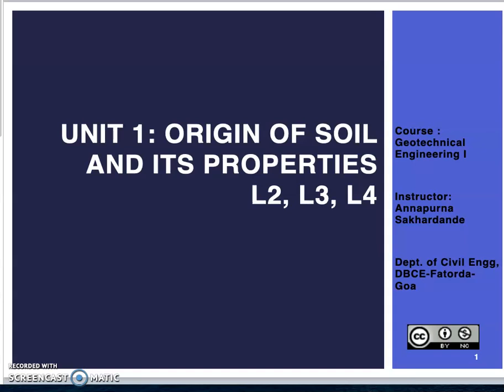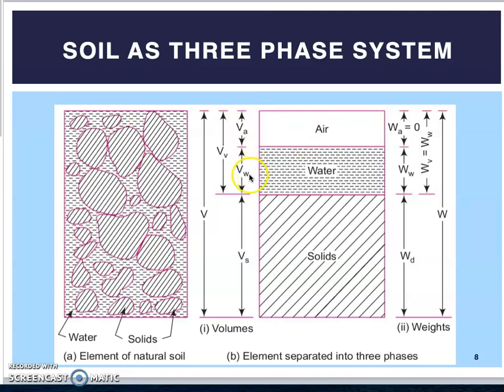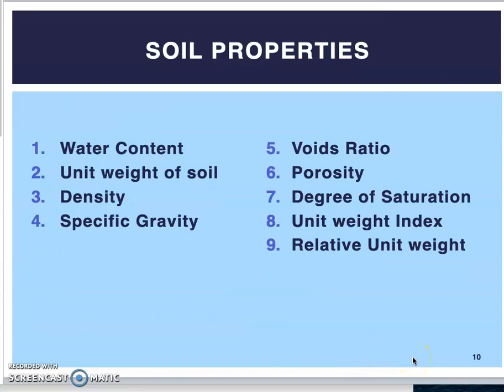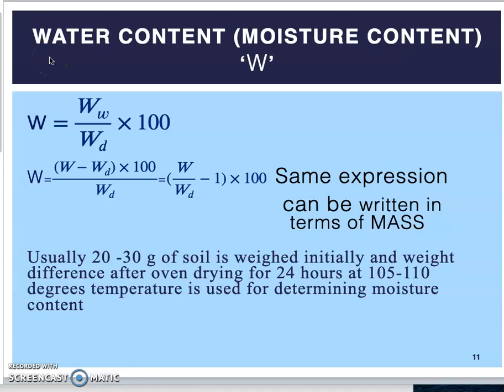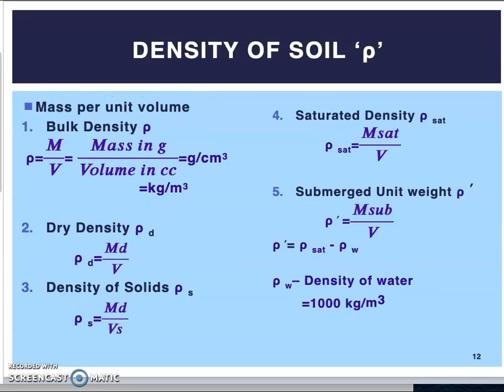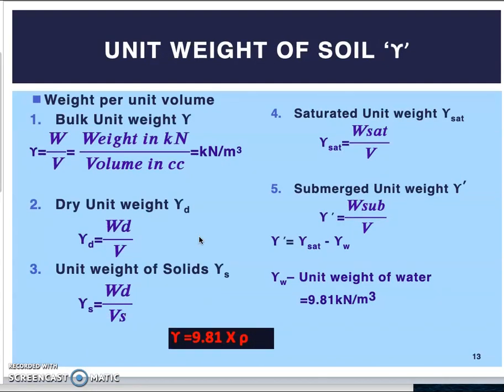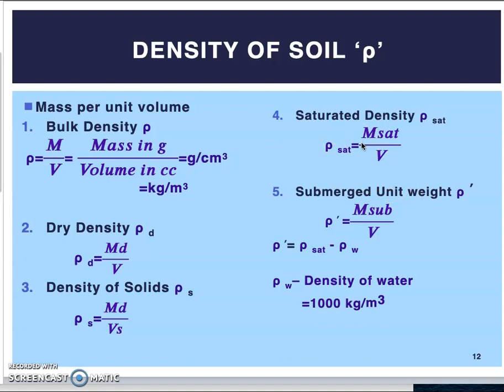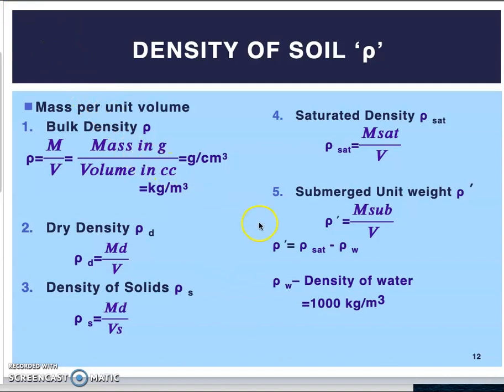L2 Unit 1 G tech 1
Geotechnical engineering I- Soil and its properties
Lecture 2